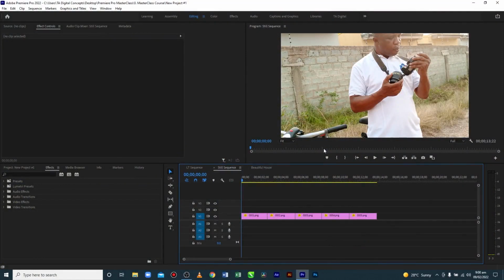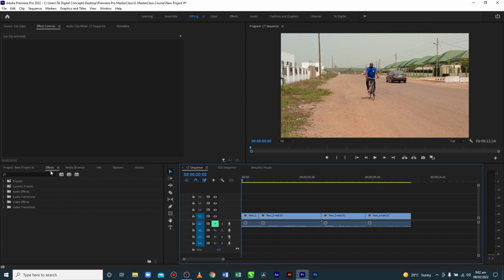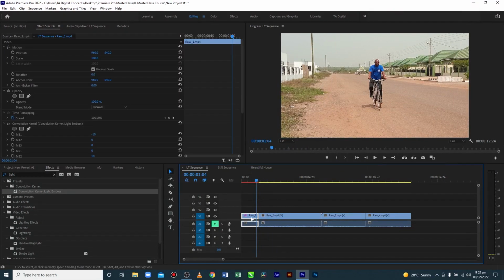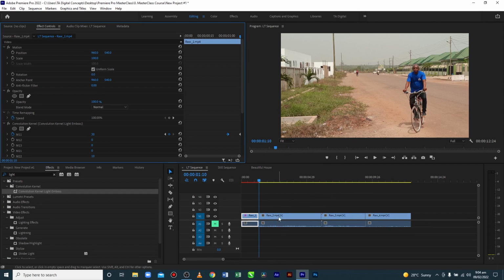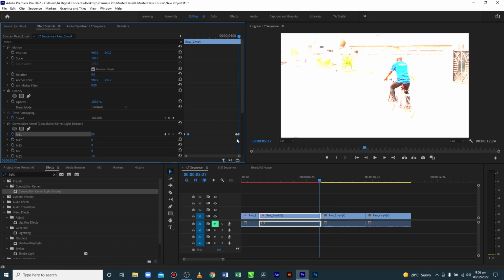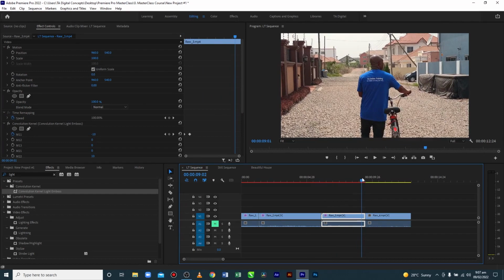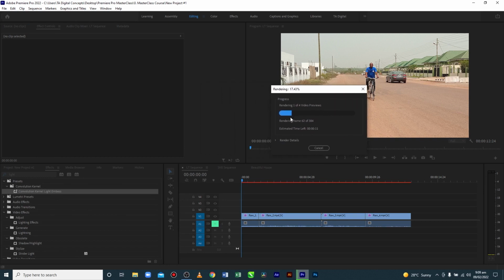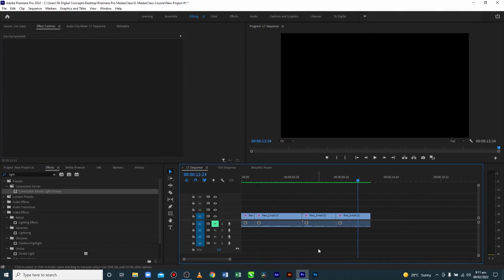Adope Premier Pro (How to Add and adjust Effect(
How to Add and Adjust Effects